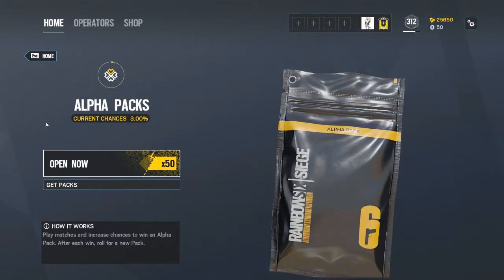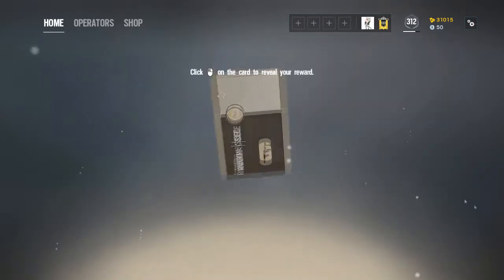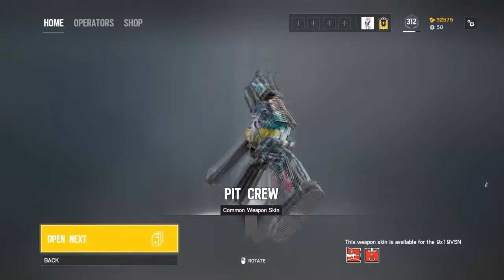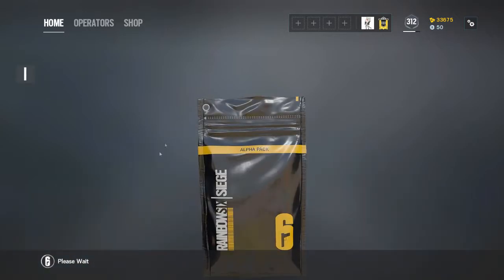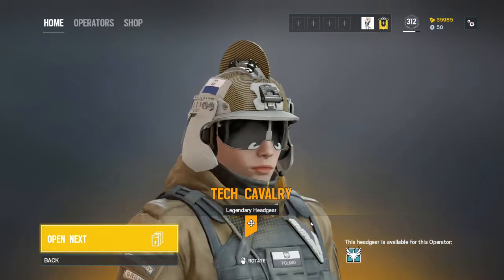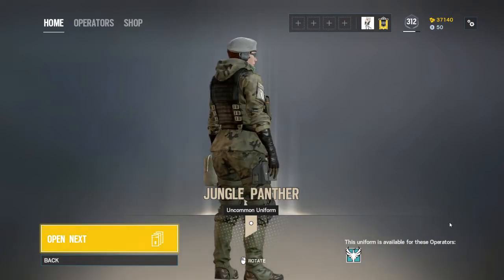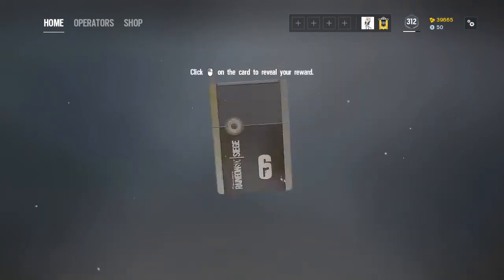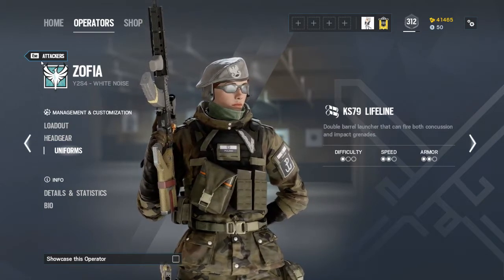Road to Toilet Paper Charm